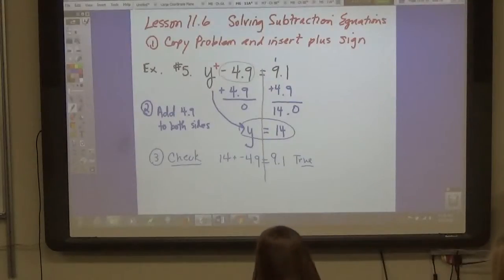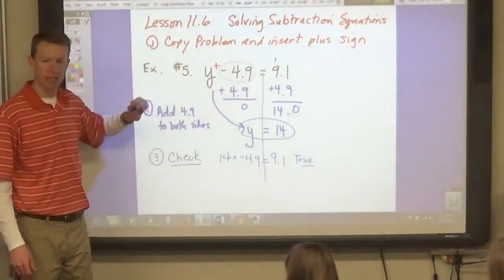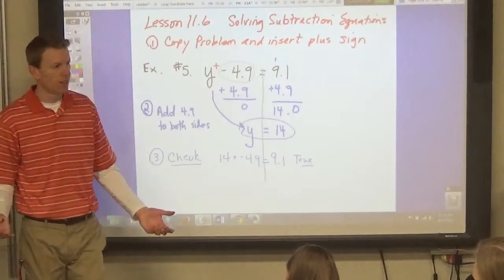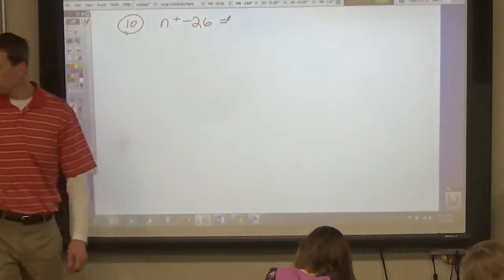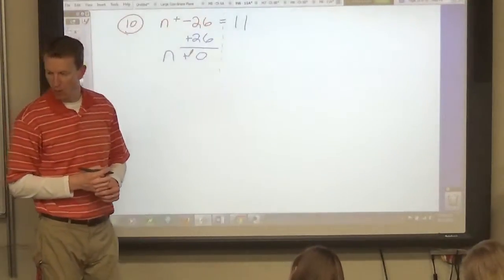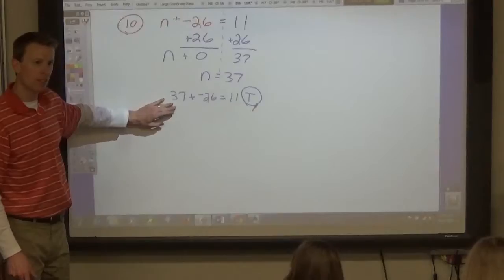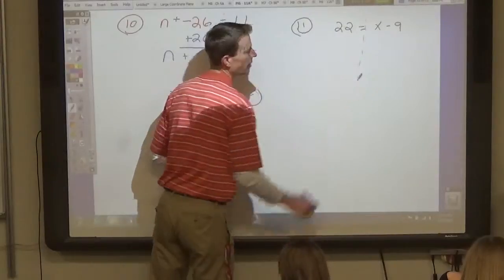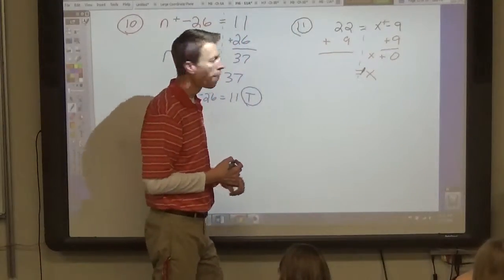M6 Lesson 11 5 Solving Subtraction Equations